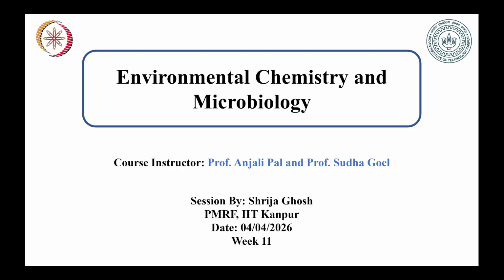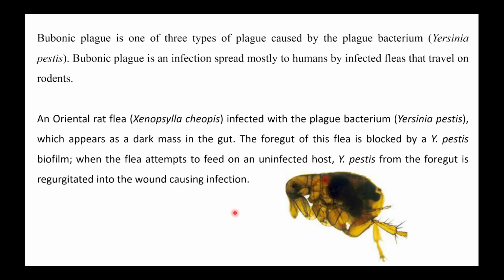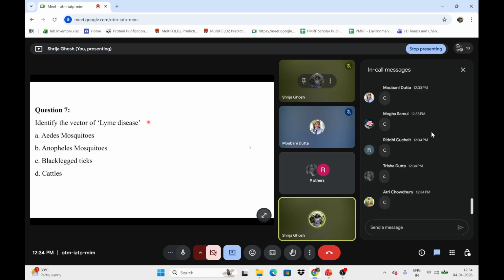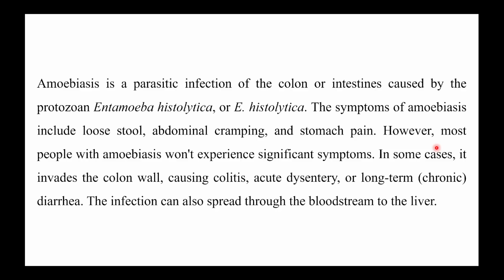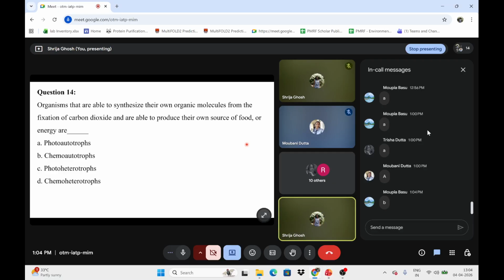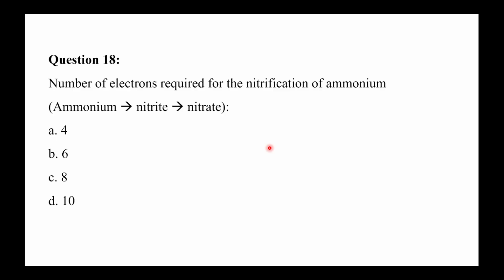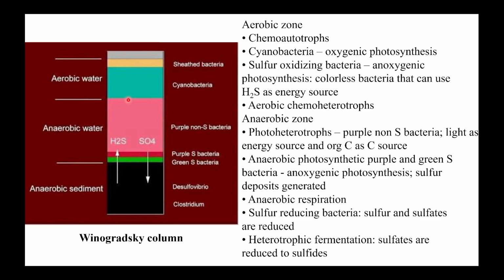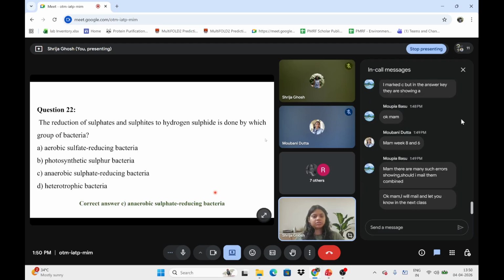NPTEL 2026 Environmental Chemistry and Microbiology Week 11: Metabolic diversity-1